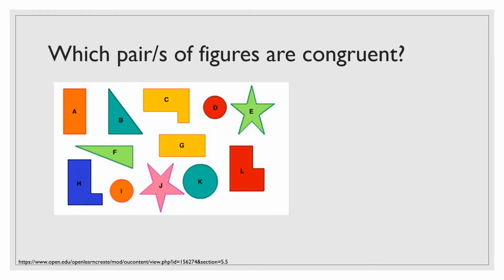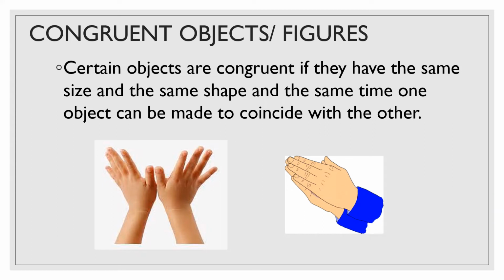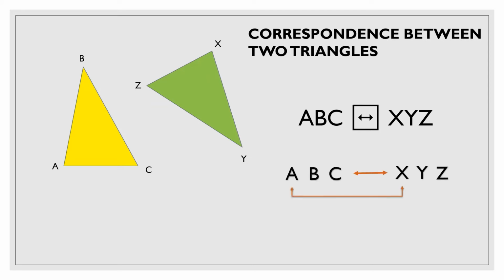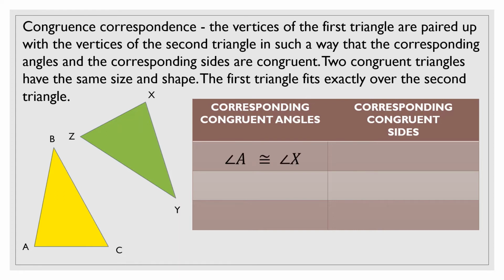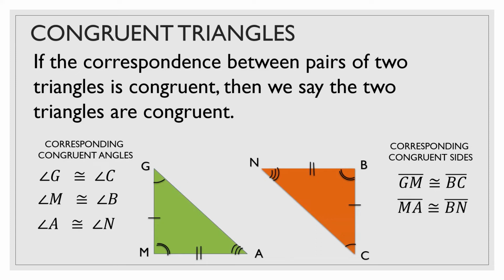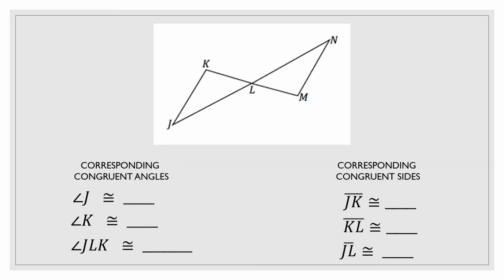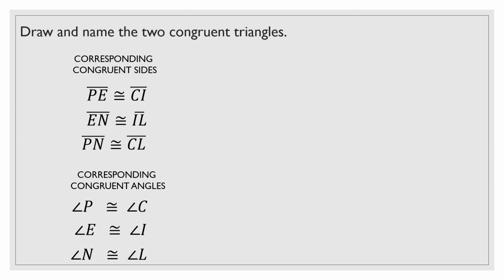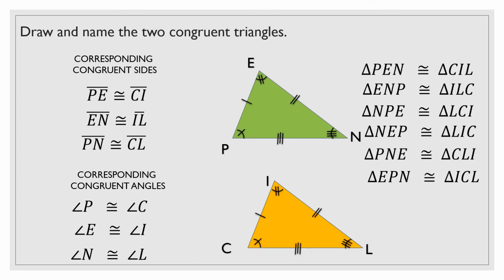TRIANGLE CONGRUENCE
In this video, you will explore the conditions that makes two triangles congruent.

References:
Mathematics 8 Compendium of Notes
Mathematics 8 Learners Module